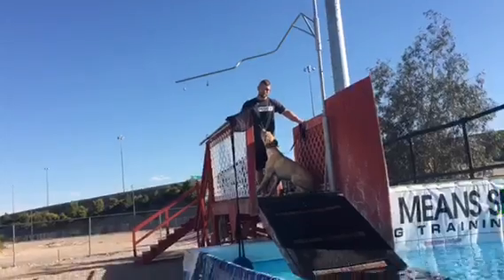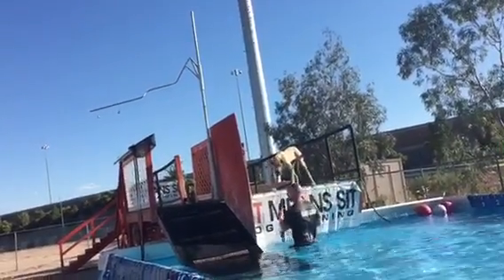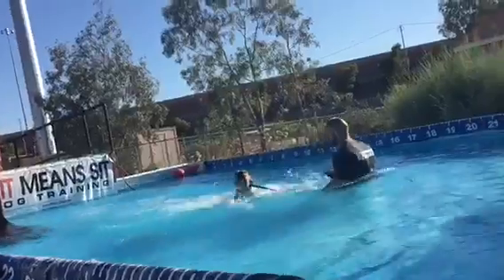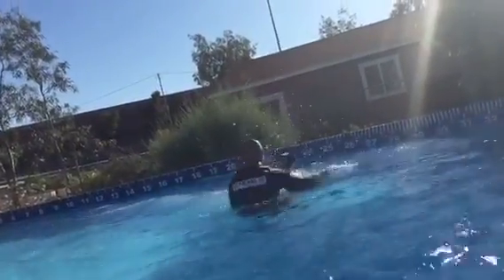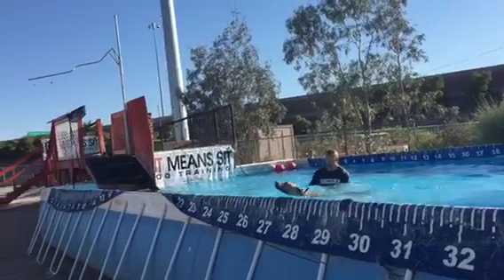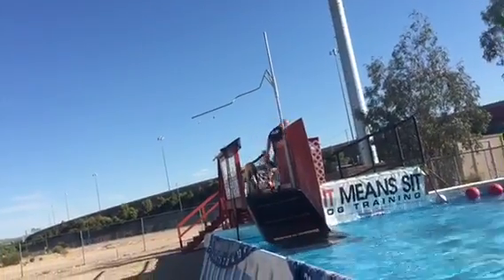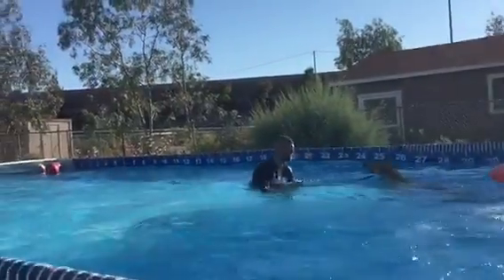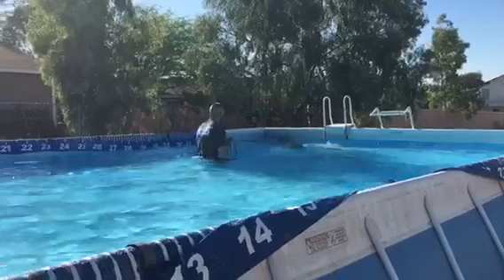Teaching a Great Dane to swim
Fred Hassen and Chris Altherr teaching a young Great Dane to swim at the Sit Means Sit dog training business franchise school.

This video was taken during the middle of a hot Las Vegas summer day.   Teaching this young dog to swim will be a lot less stress on the joints and make play time and training time more fun in the water.

First though, the puppy needs to learn to swim.